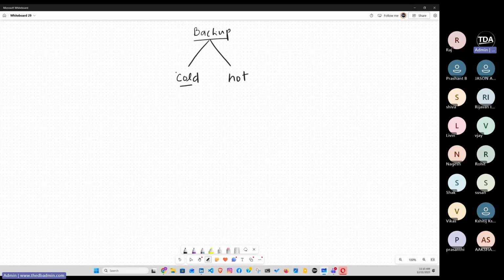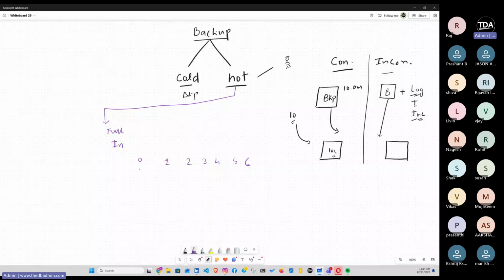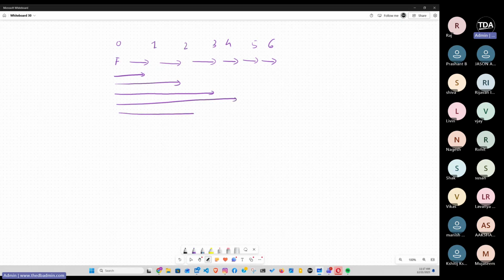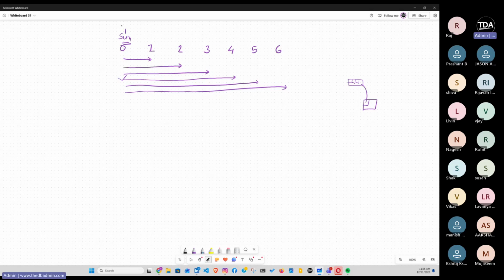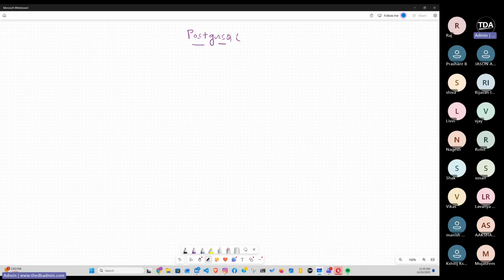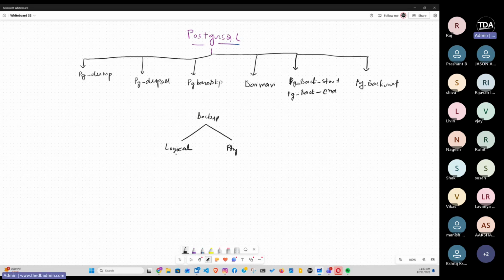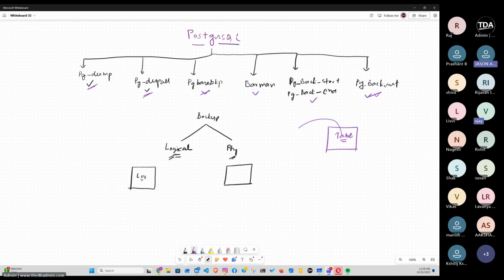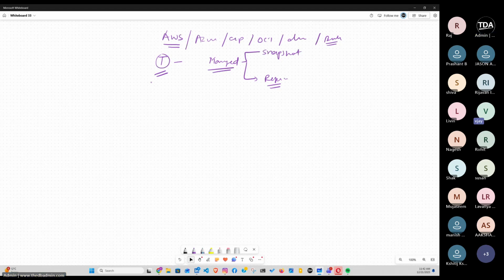Copy of 19 1 PostgreSQL DB Backup logical phy